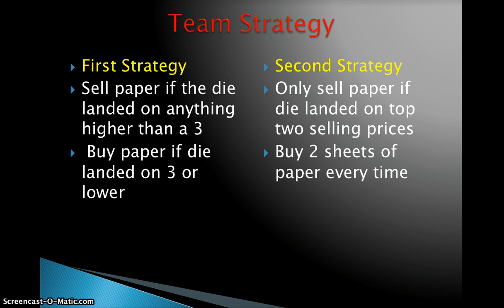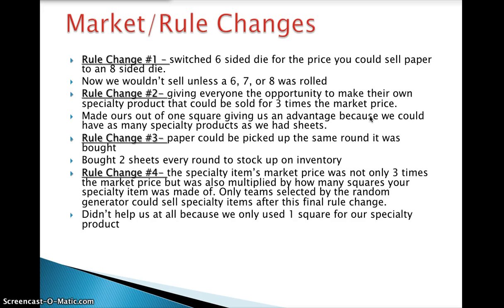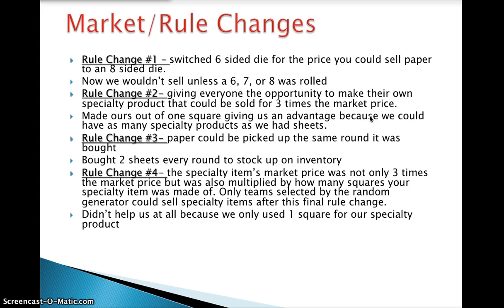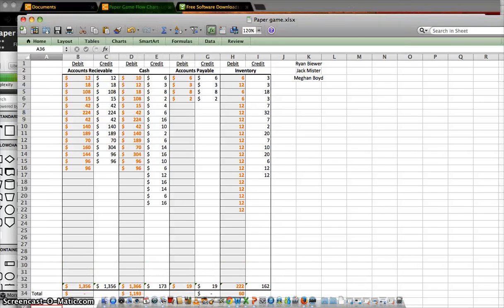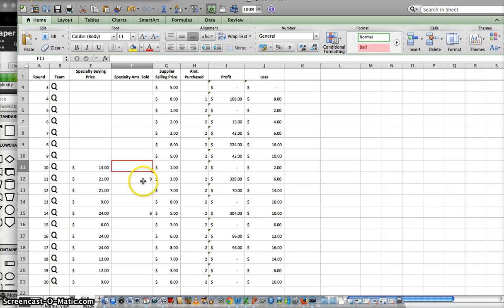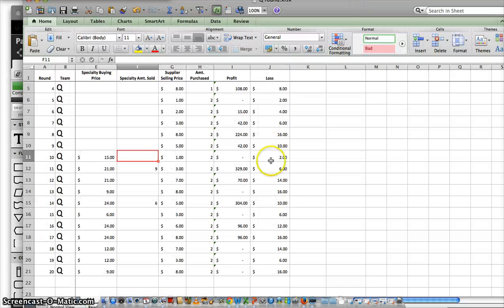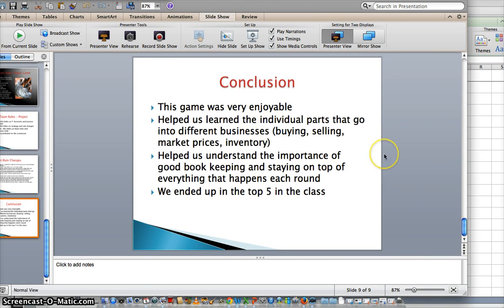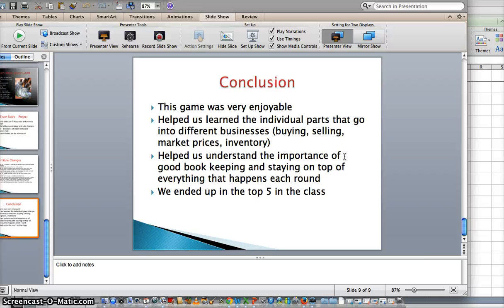Team Q Midterm